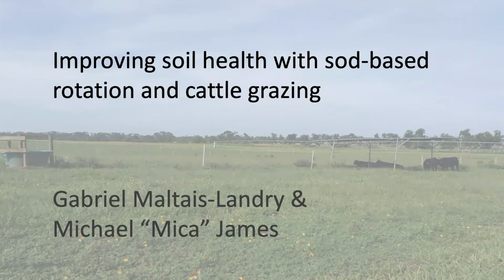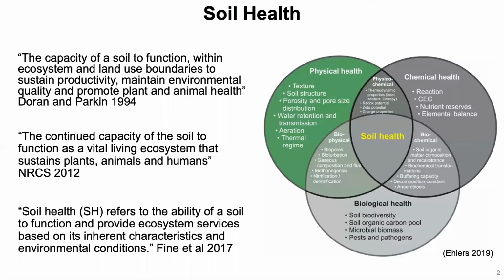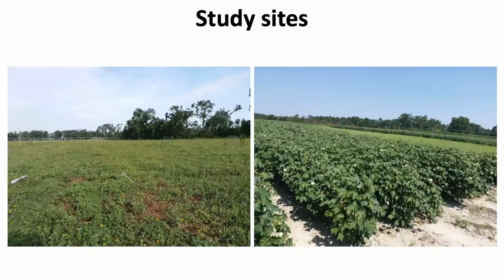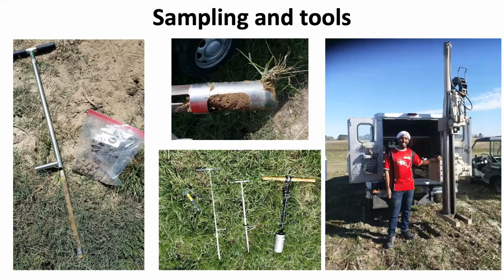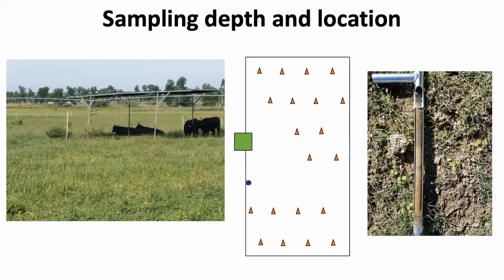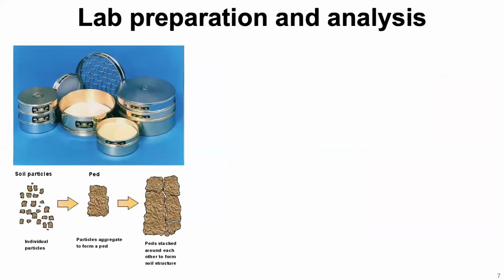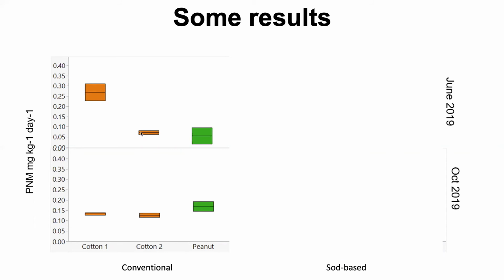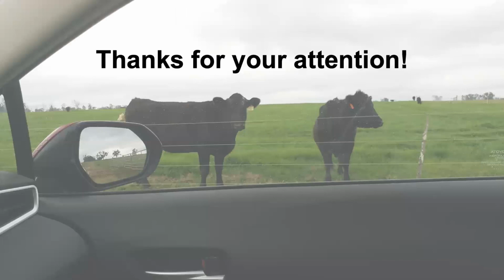Dr. Gabriel Maltais-Landry-Improving Soil Health with Sod-Based Rotation and Cattle Grazing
Improving Soil Health with Sod-Based Rotation and Cattle Grazing